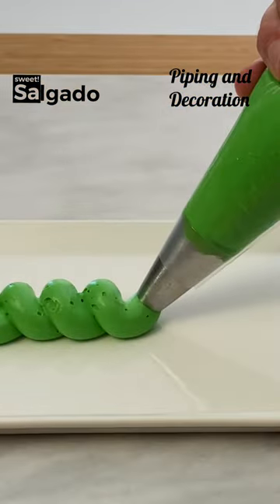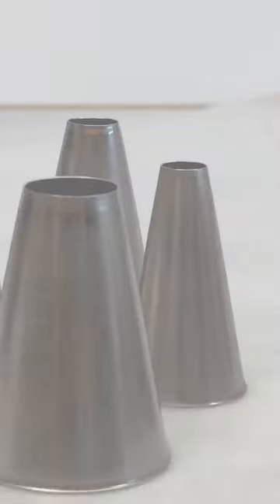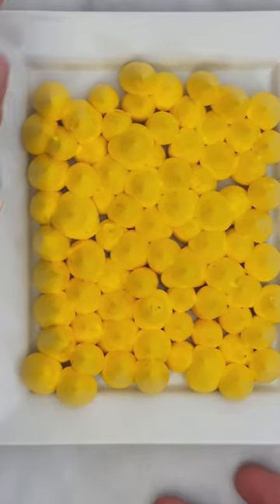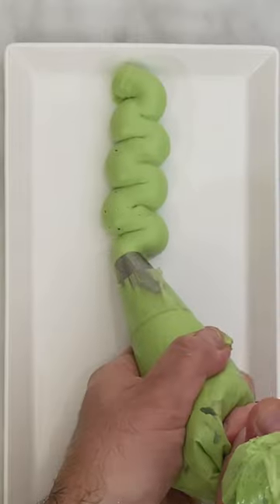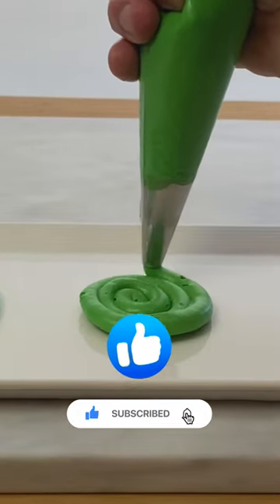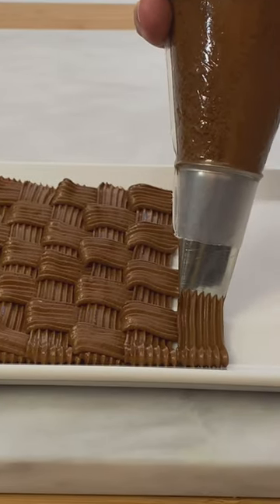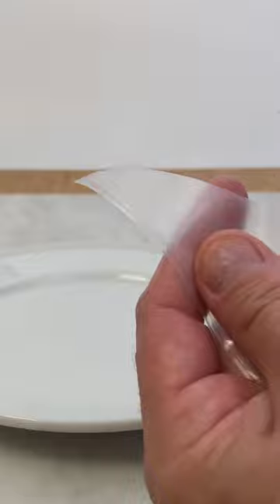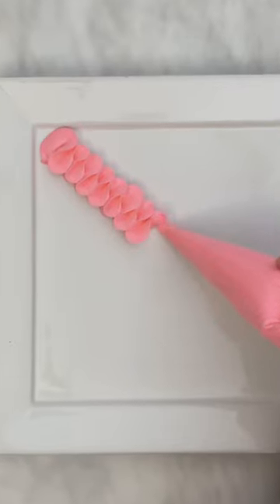LEARN HOW TO USE THE PASTRY BAG - BEST TUTORIAL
Tools:
Round, star, flat, St honoré, Mont Blanc nozzles or tips.
All sizes .

0:00 INTRO

1:19 PASTRY BAG

2:51 ROUND NOZZLE TIP

5:15 STAR NOZZLE TIP

8:22 FLAT NOZZLE TIP

10:00 ST HONORÉ NOZZLE TIP

11:11 MONT BLANC NOZZLE TIP

11:25 PETALS NOZZLE TIP

11:39 ENDING

👉🏼 Do not miss these Tutorials about the basics of Pastry Arts

@SweetSalgado Facebook - Instagram - Pinterest - Twitter - TikTok